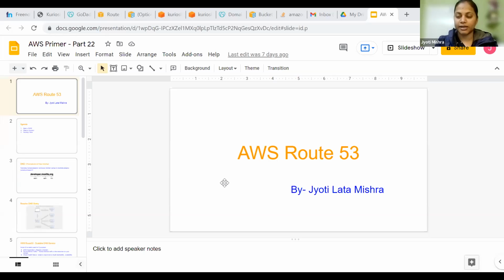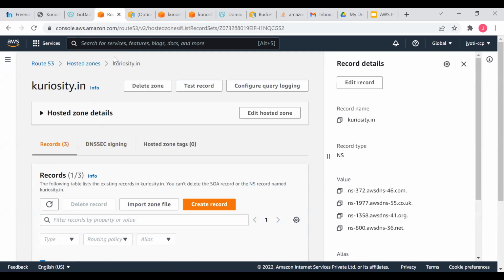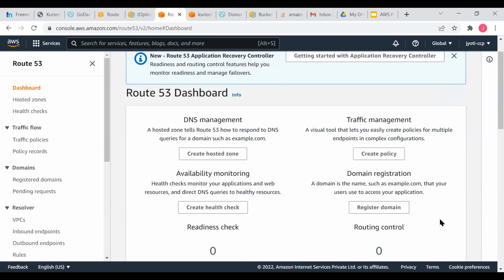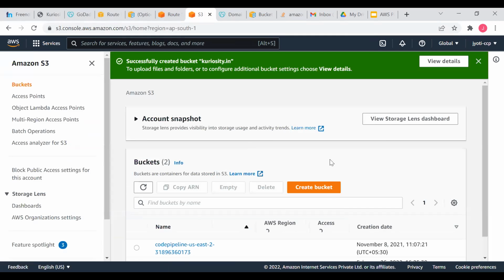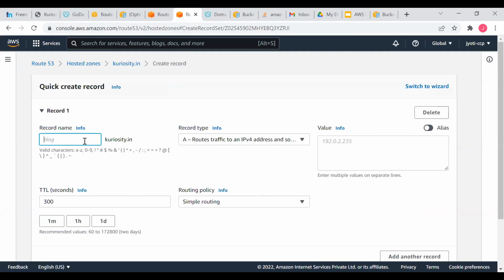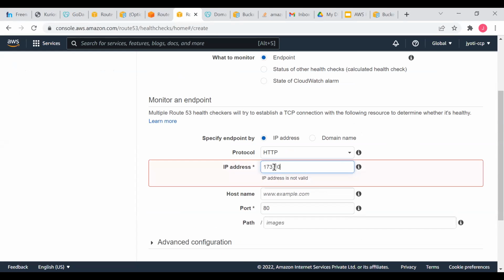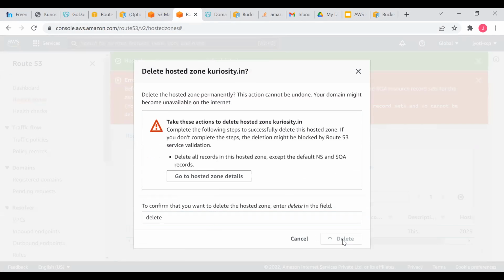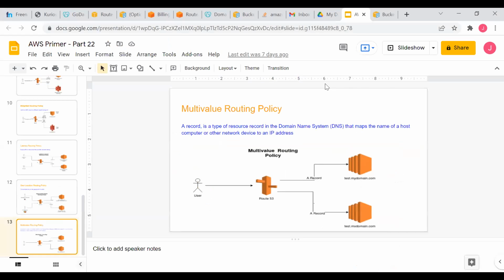TTCWebinar: AWS Primer Part 23- Lab on Route 53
In this session we will discuss on below topics:

- Lab on Route 53